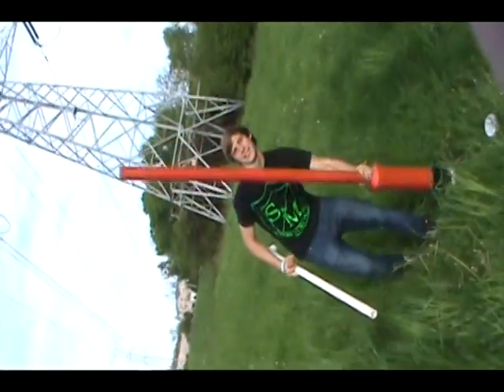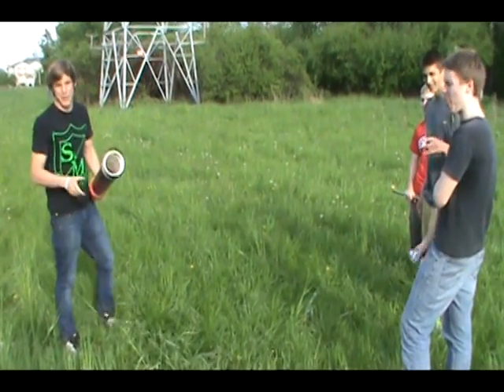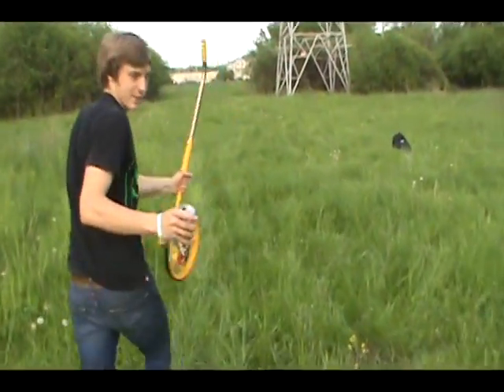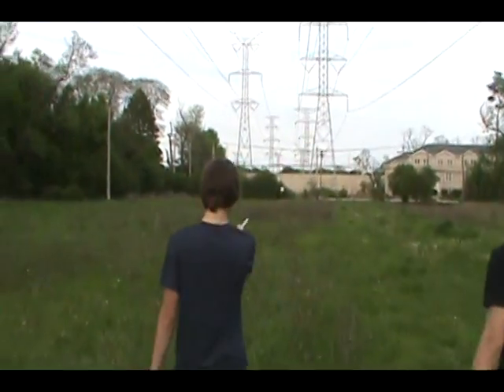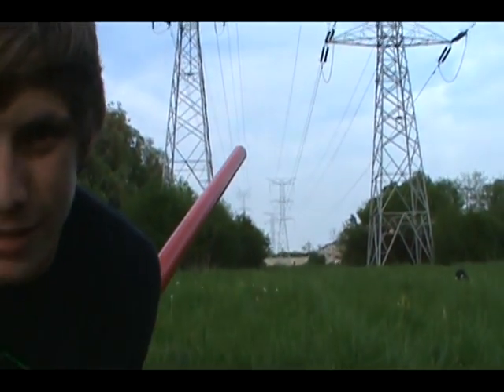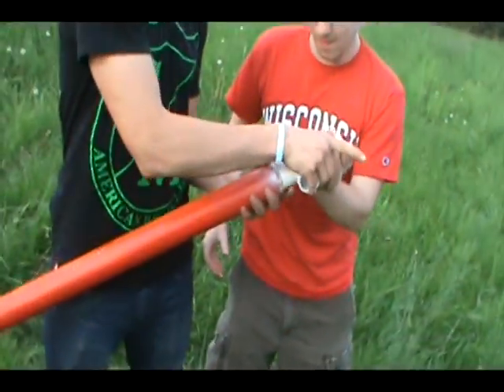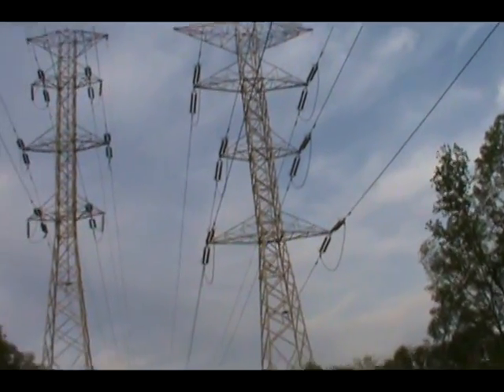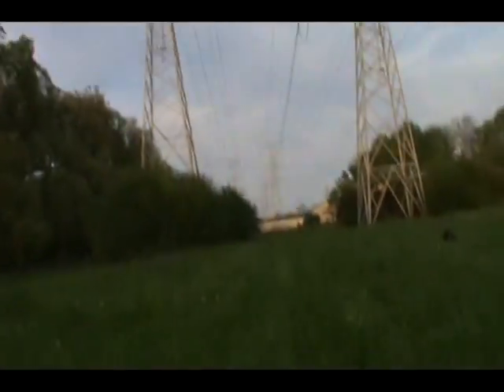AP Physics Project - Potato Gun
Made for our Maine West Ap Physics Final Project. Physicists involved: Dan Hanns, Dillon Eaten, Dan Covington, Mark Rzepka, Brian Jozefat, Dan Alferes, William Schnitzer, Andrew Whiton